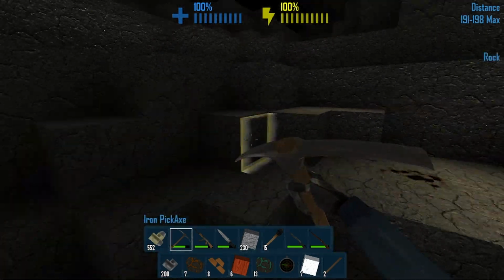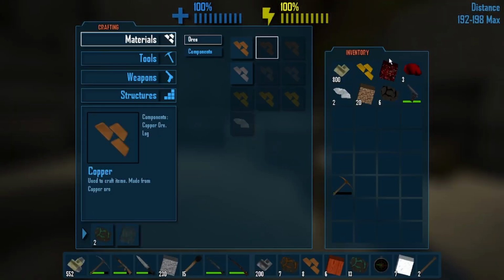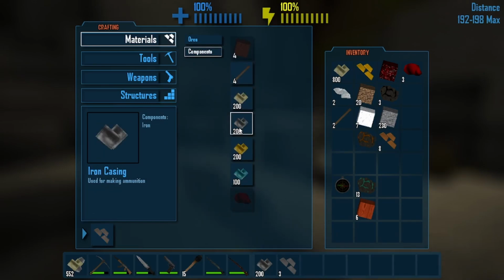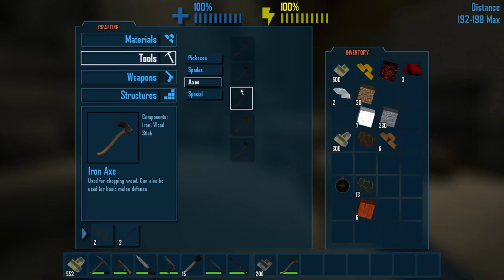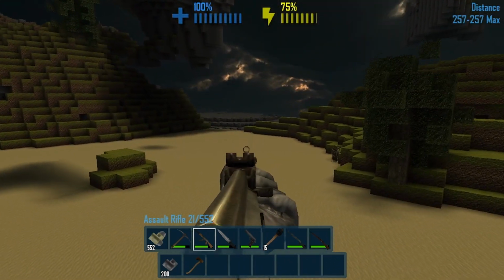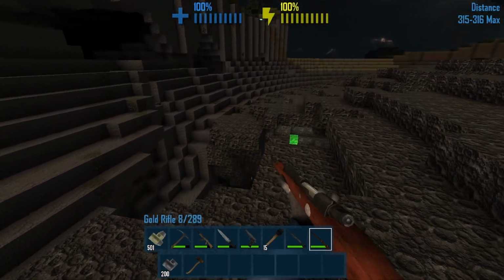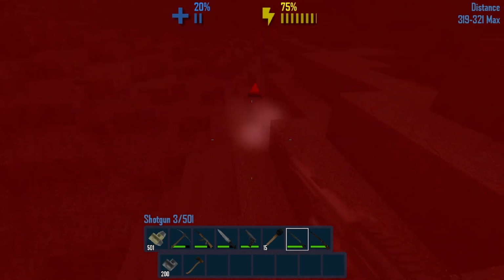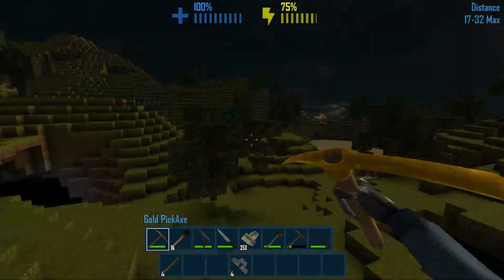Castle Miner Z Part 3 - I am in hell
Welcome back to another episode of Castleminer Z. Come watch me suffer in this magical undead land! I won't die again, right?